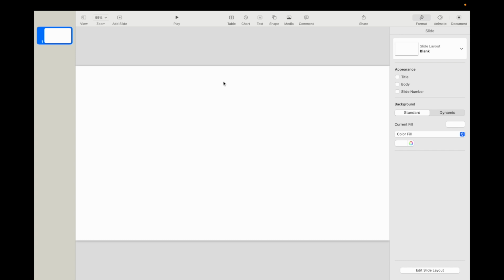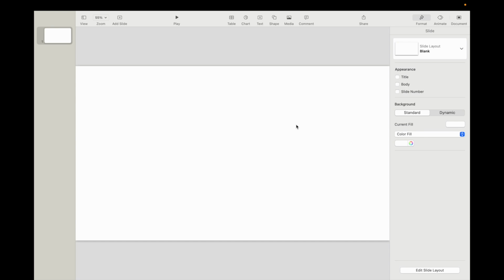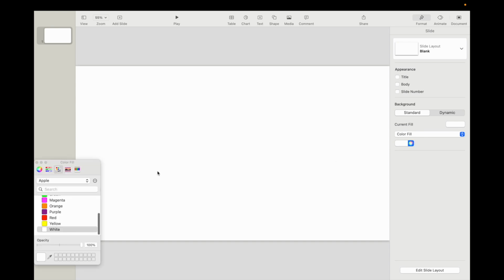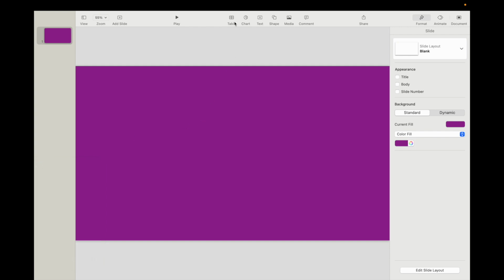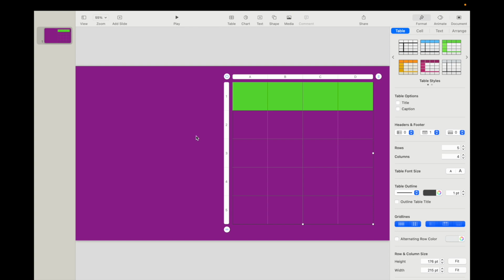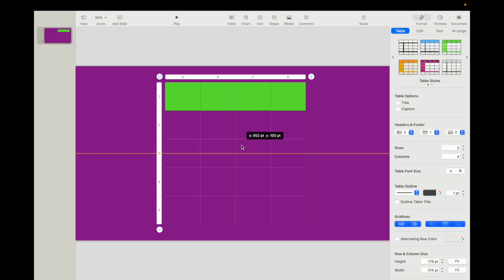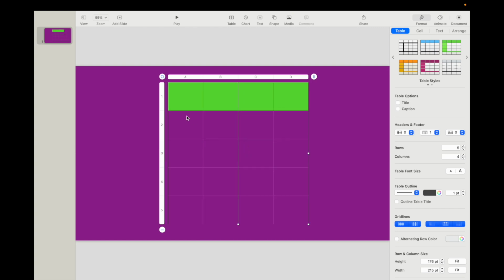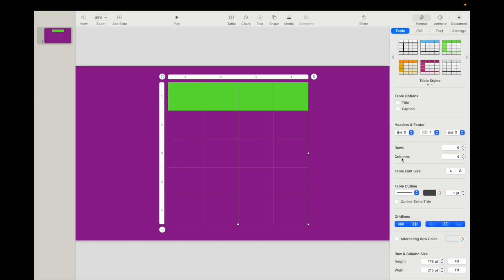How To Remove Columns On A Table On Keynote | Step By Step Guide - Keynote Tutorial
Learn how to remove columns on a table in Keynote with this step-by-step guide. This tutorial walks you through deleting unnecessary columns to keep your data organized and presentations streamlined. Whether you're editing business reports, lectures, or creative projects, this guide ensures you can easily remove columns, adjust table formatting, and maintain a structured layout in Keynote for a polished and professional look.

How to remove columns on a table in Keynote step by step, Best way to delete table columns in Keynote presentations, Complete guide to removing unwanted columns in Keynote tables, Step-by-step tutorial for adjusting table size in Keynote, Keynote tips for managing table data by deleting columns